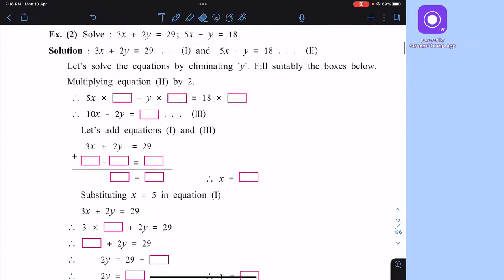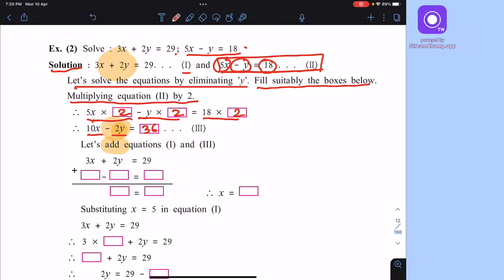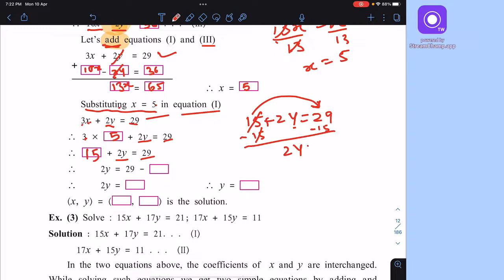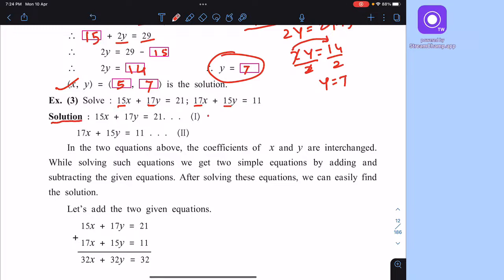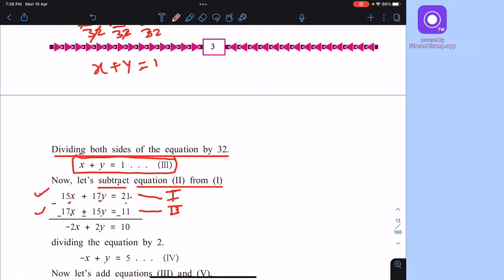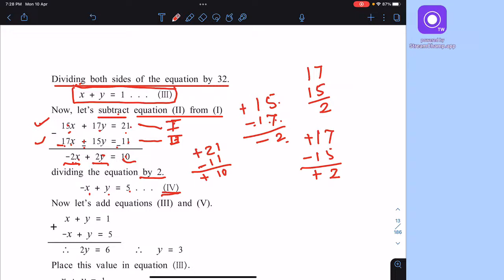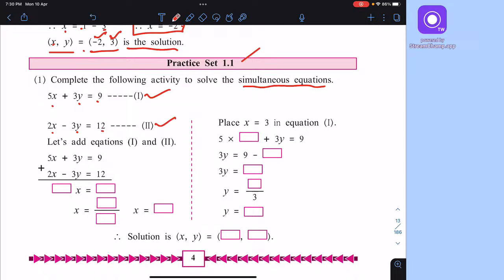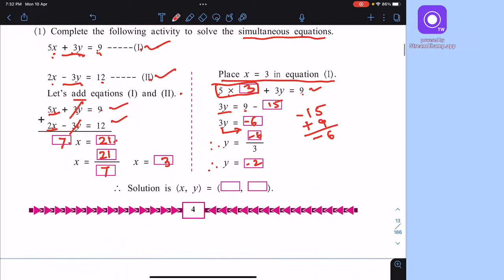Linear Equations : text page 3(A)